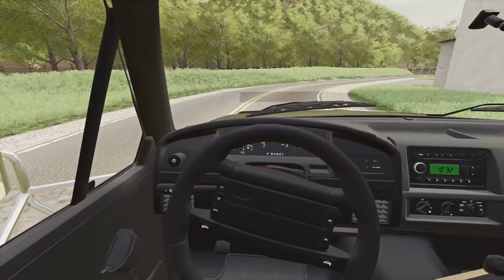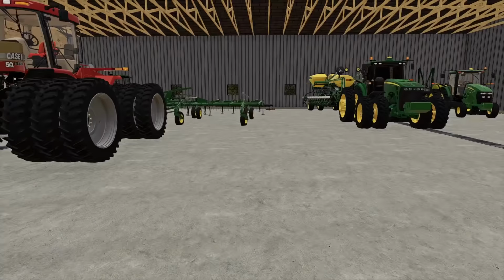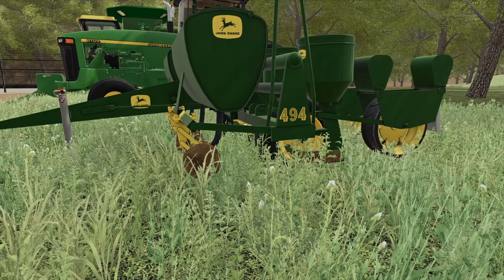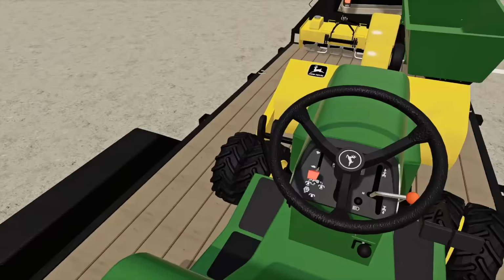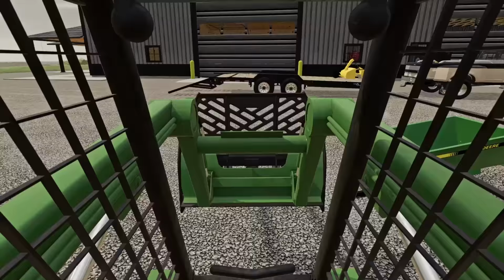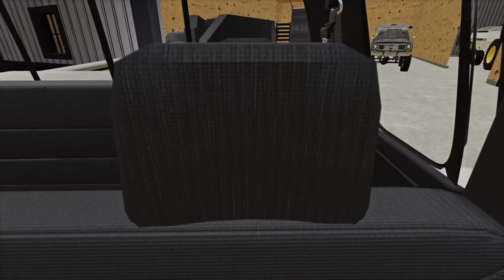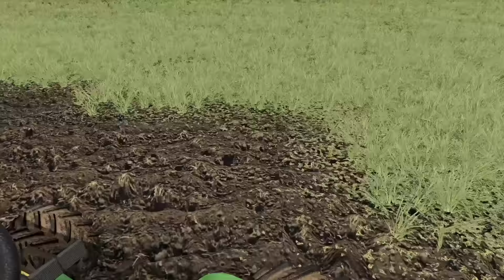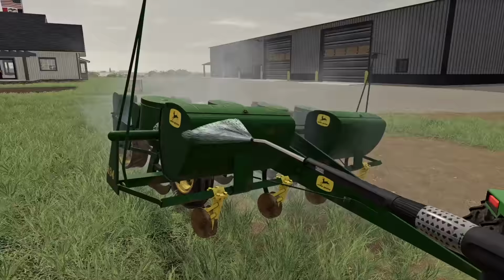NEW MINI JOHN DEERE TRACTOR! (PLANTING SWEET CORN) | FARMING SIMULATOR 2019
On the way home from the john deere dealer I noticed an older mini garden tractor (mower), from the late 80s on the lot. It has a tiller, snowblower and little trailer. I knew we had to buy it for the farm. Hope you guys enjoy!

FREQUENTLY ASKED QUESTIONS:

1. How do you get the game?

2. Can you get mods for Xbox One or PS4 (talking about FS19 not FS17)?

3. Where do you get your mods?

4. Why is it called the Squad if it is only one person?

5. Can I play with you?